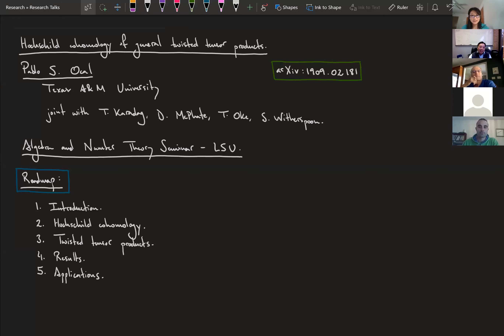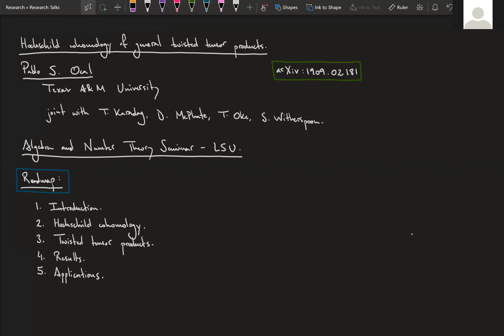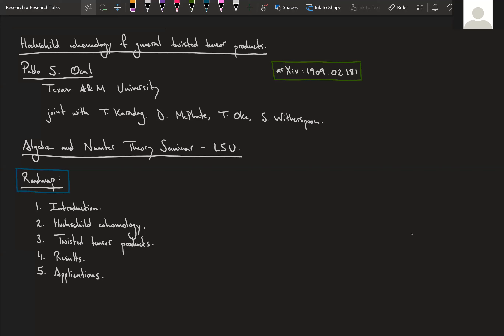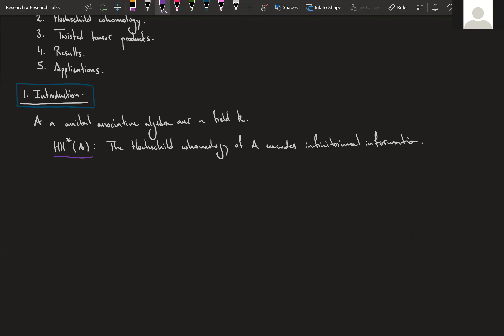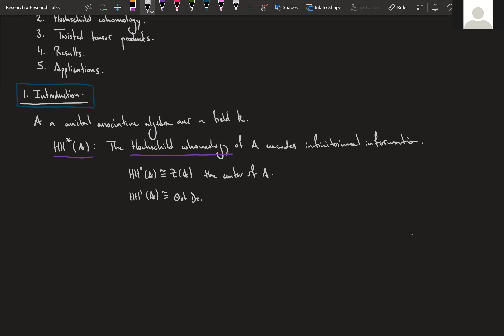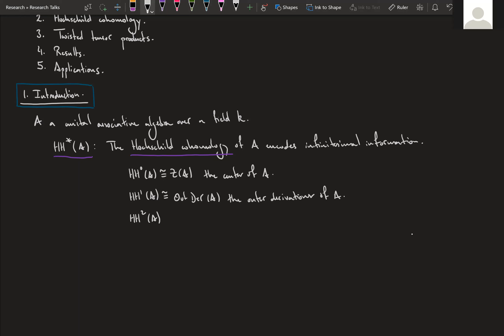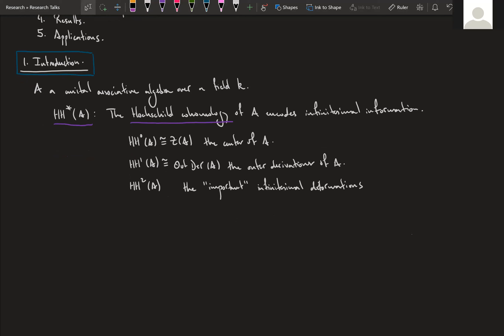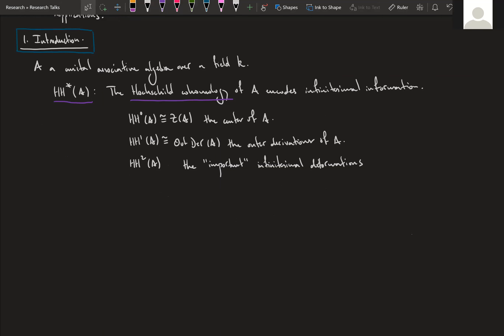Pablo Ocar's talk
LSU Algebra & Number Theory Seminar (09/29/2020)
Title: Hochschild cohomology of general twisted tensor products

Abstract:
The Hochschild cohomology is a tool for studying associative algebras that has a lot of structure: it is a Gerstenhaber algebra. This structure is useful because of its applications in deformation and representation theory, and recently in quantum symmetries. Unfortunately, computing it remains a notoriously difficult task. In this talk we will present techniques that give explicit formulas of the Gerstenhaber algebra structure for general twisted tensor product algebras. This will include an unpretentious introduction to this cohomology and to our objects of interest, as well as the unexpected generality of the techniques. This is joint work with Tekin Karadag, Dustin McPhate, Tolulope Oke, and Sarah Witherspoon.